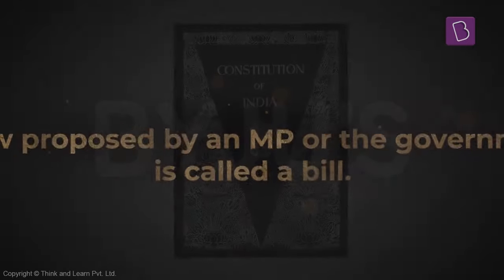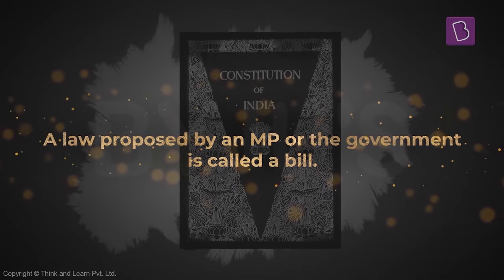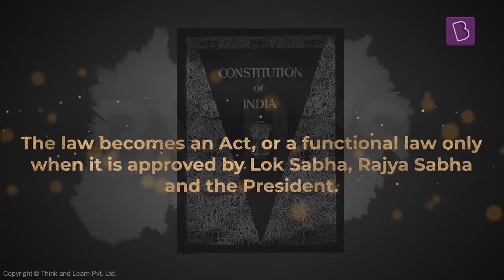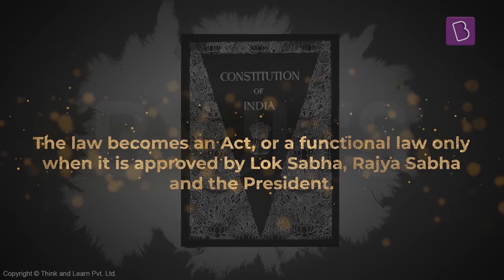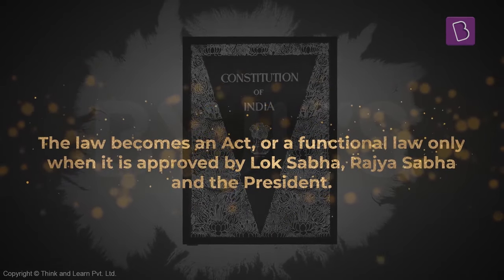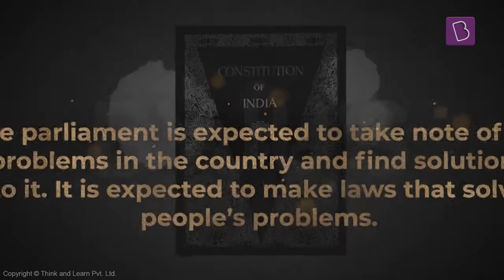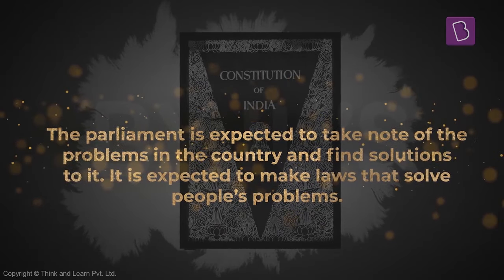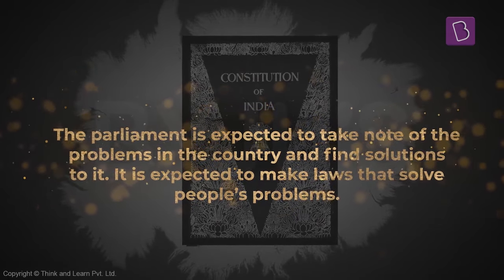How A Bill Becomes A Law | Class 8 - Civics | Learn With BYJU'S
Laws govern our lives from the day we are born. Have you ever wondered, what legislative processes are involved in passing a law? How does a bill become a law? Who plays a major role in lawmaking? Watch the video to find answers to all these questions.